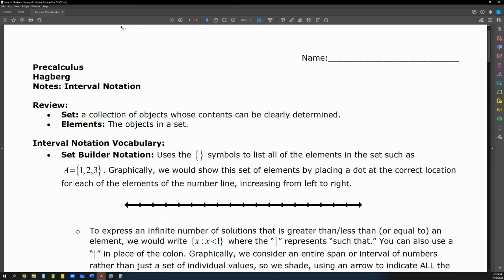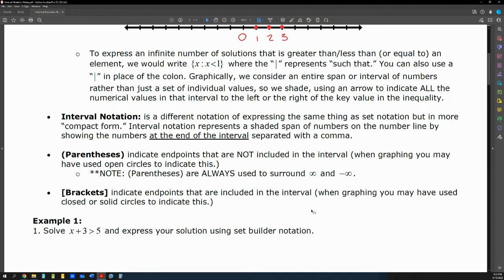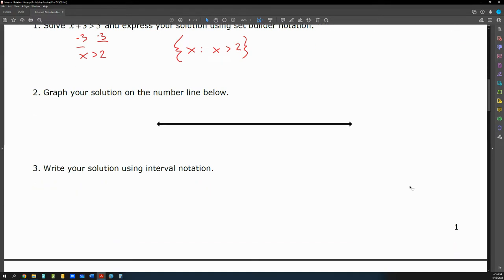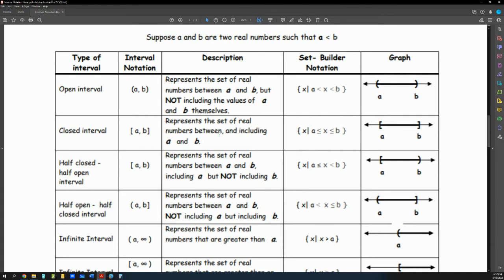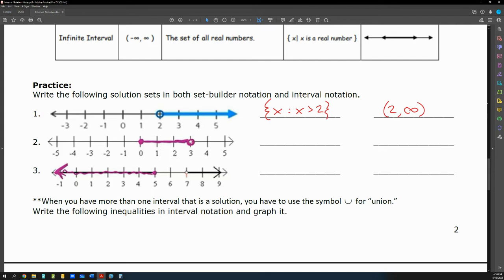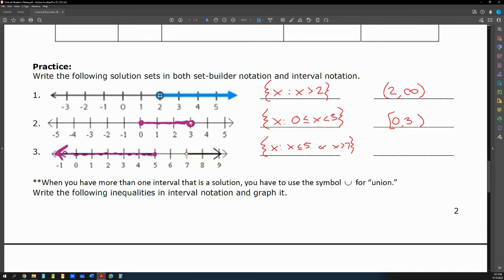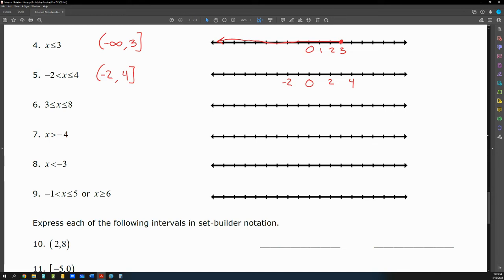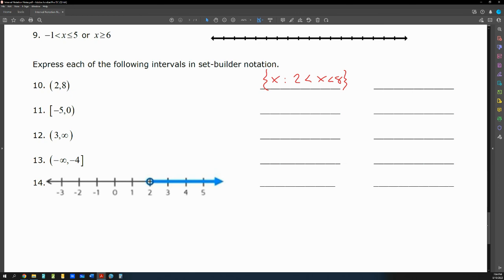Interval Notation - PRECALCULUS